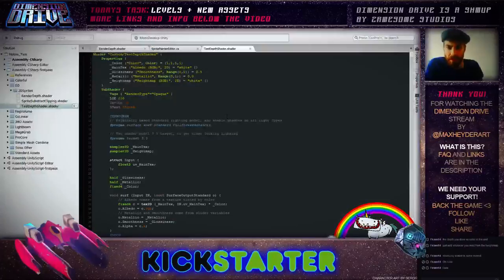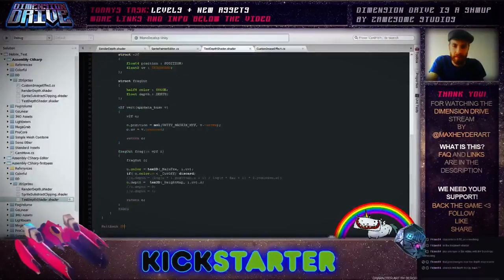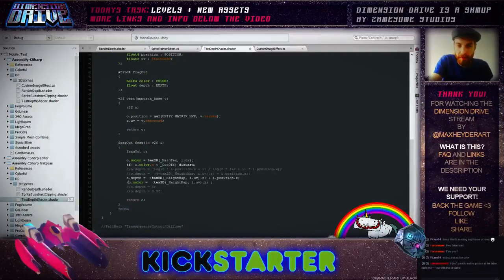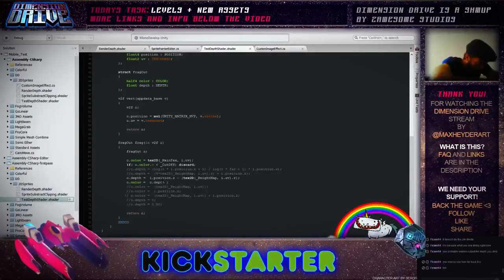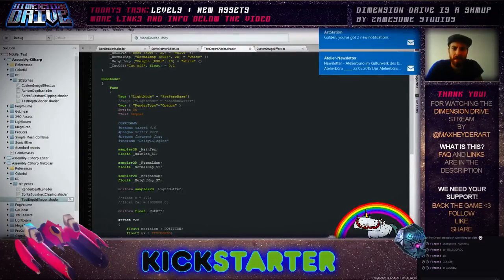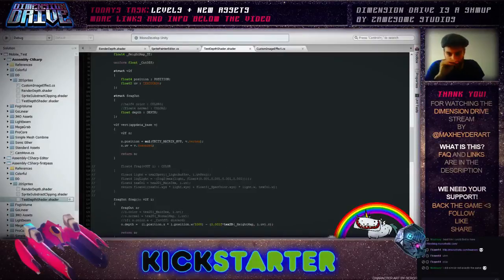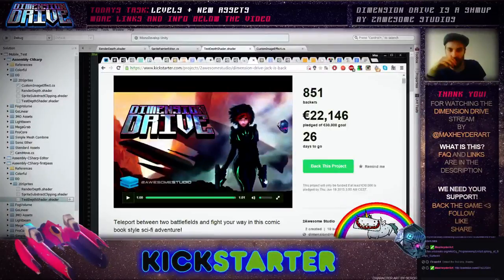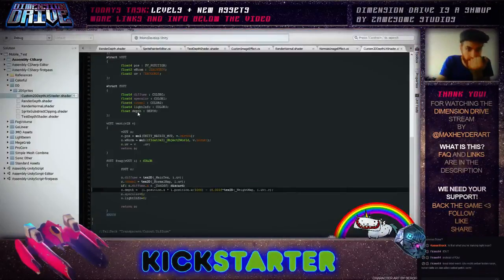Dimension Drive Art - 3 / 4